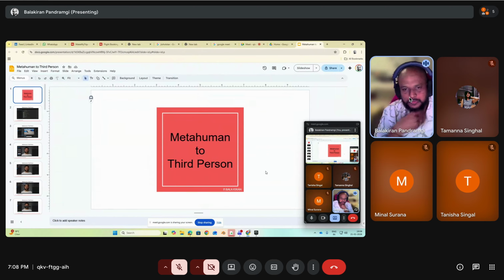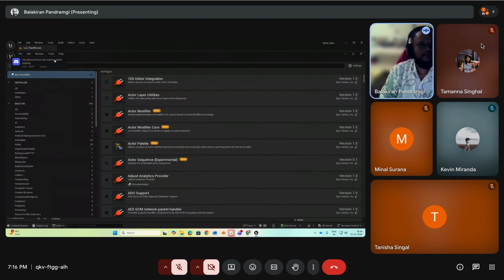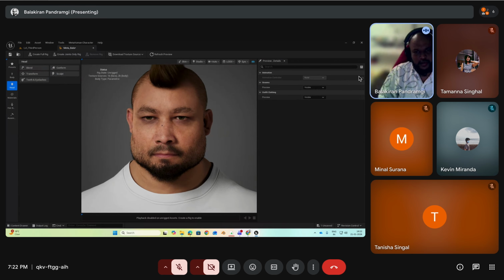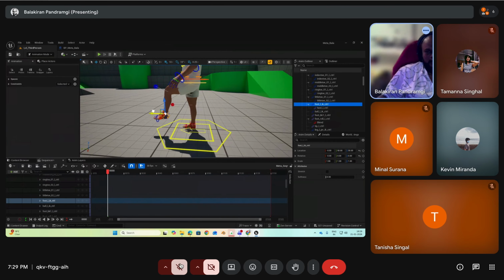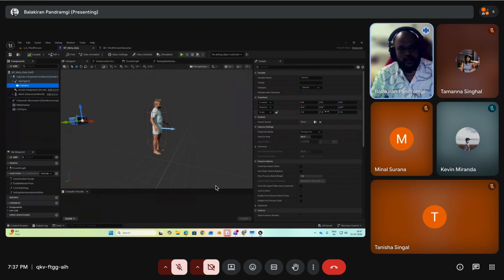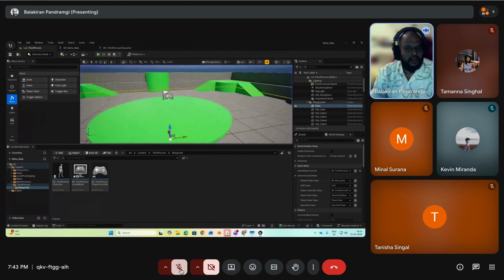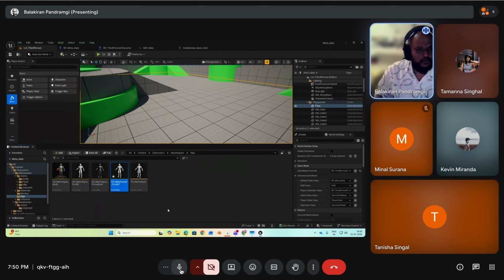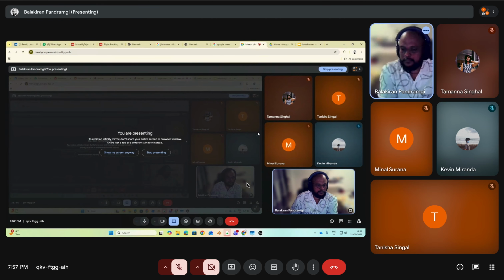MetaHuman to BPTP